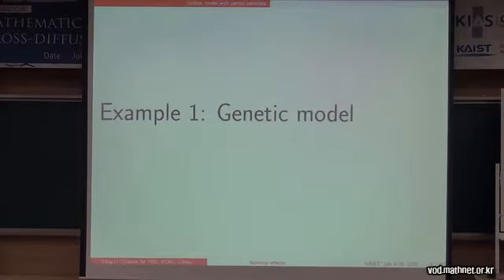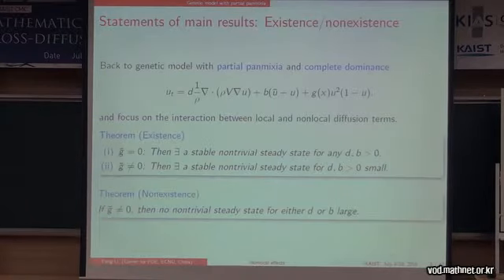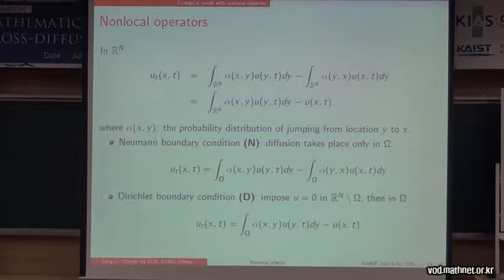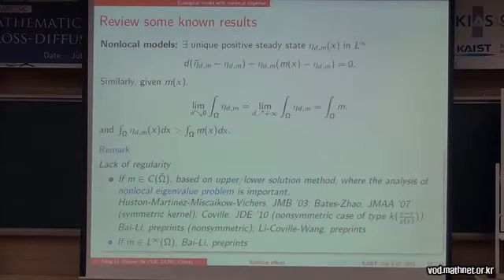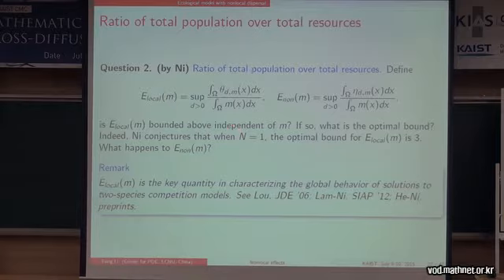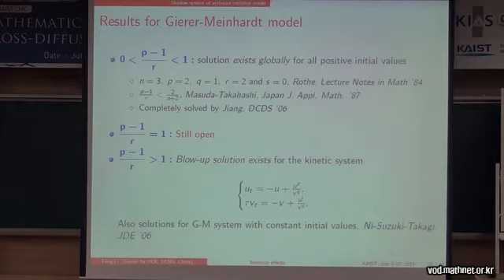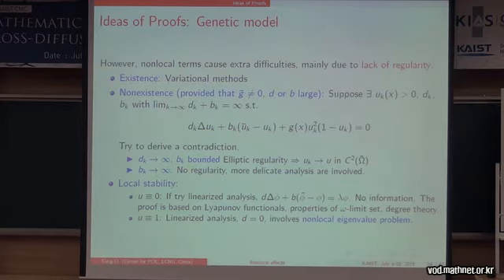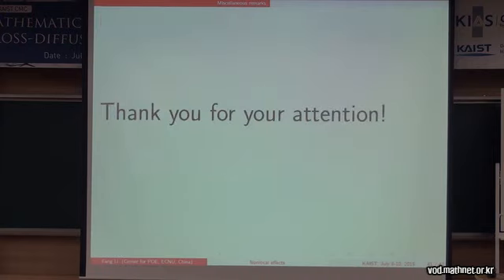NONLOCAL EFFECTS IN SOME MATHEMATICAL MODELS FROM BIOLOGY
2015 KAIST CMC Mathematical Biology Conference on Cross-Diffusion, Chemotaxis, and Related Problems
NONLOCAL EFFECTS IN SOME MATHEMATICAL MODELS FROM BIOLOGY / Fang Li  (East China Normal Universtiy, China) /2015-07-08